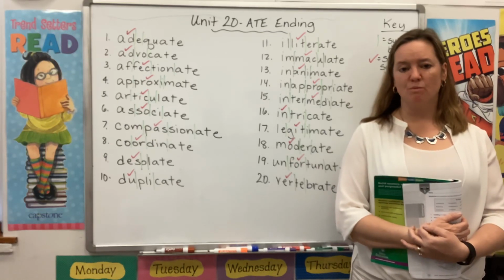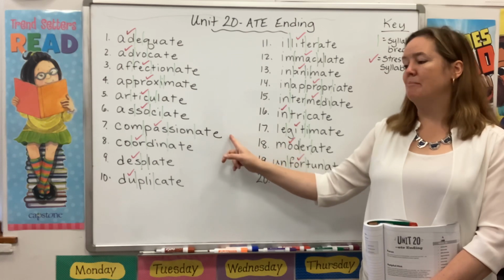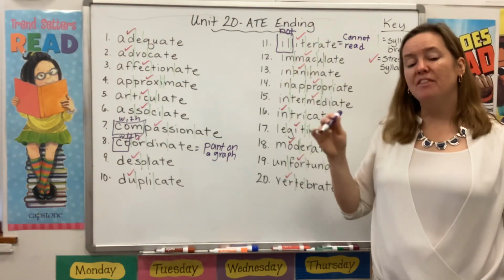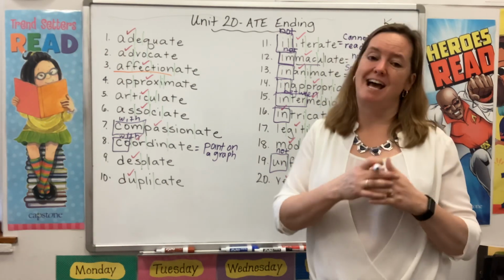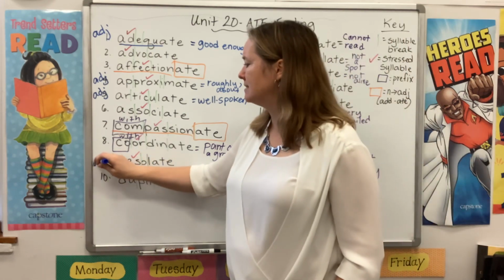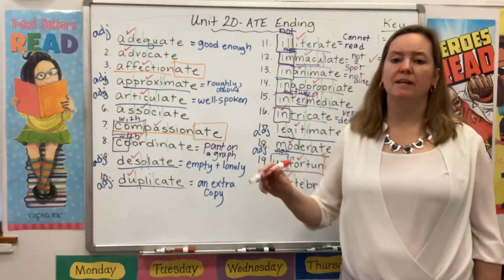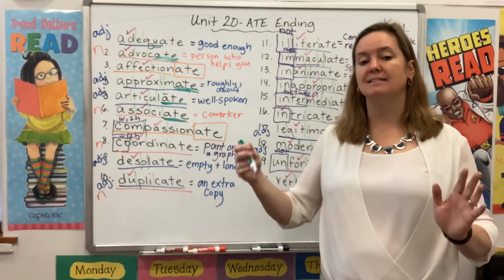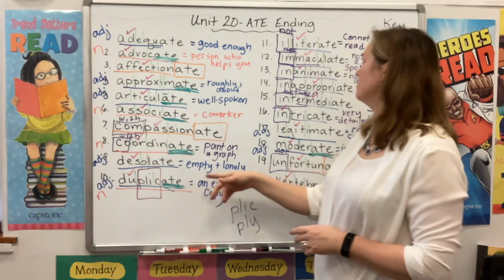180 Days of Spelling and Word Study: Grade 6, Unit 20 (Derivational Suffixes: ATE)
This week's focus is multisyllabic words that end with ATE. Many words (ex: affection, compassion) can be changed from a noun to an adjective by adding ATE to the base word. In this unit, students notice that when an ATE ending is pronounced with a schwa sound (ex: adequate, vertebrate), the word is usually a noun or adjective. When the ATE ending is pronounced with a long A (ex: duplicate), the word is usually a verb. The same word (ex: advocate, coordinate) can have two different pronunciations, depending on its part of speech. The Latin roots PLY and PLIC are introduced.